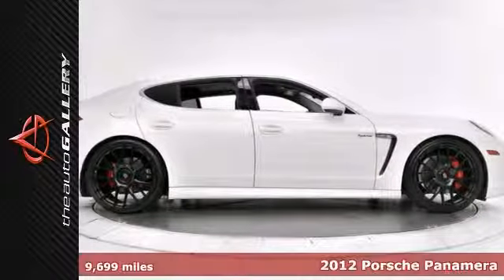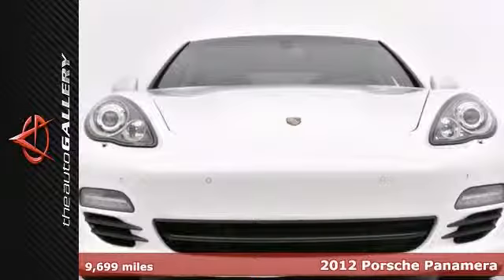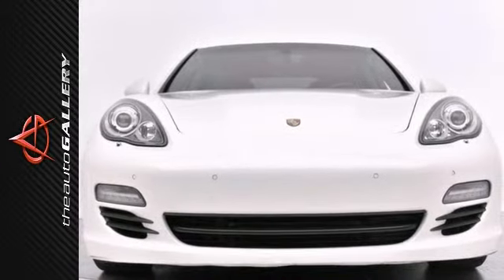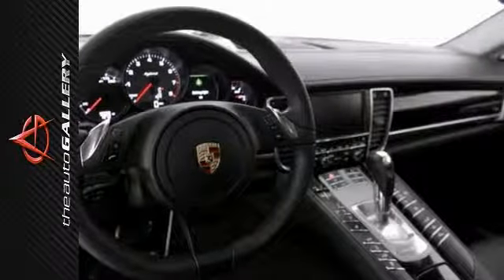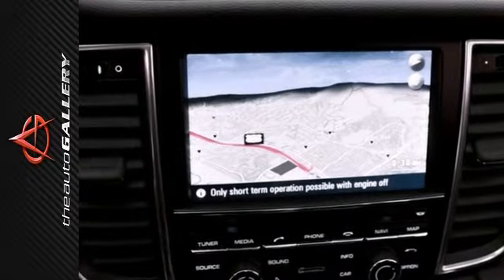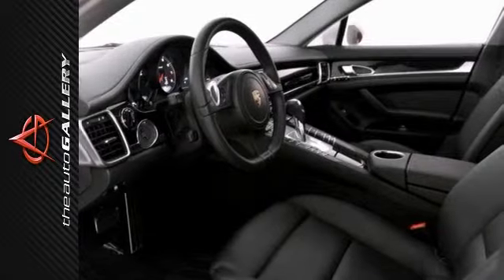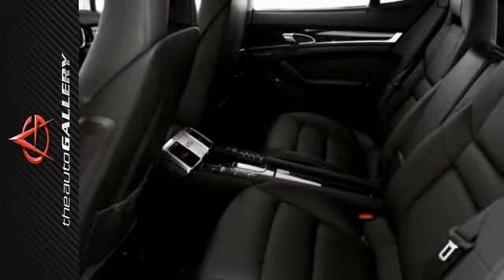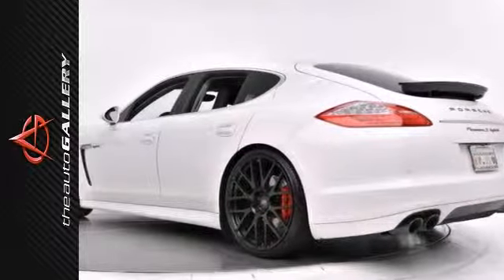UMC045366: 2012 Porsche Panamera 4dr HB Los Angeles Calabasas CA - SOLD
SOLD -
The Auto Gallery - Ferrari Maserati Feature Video
24050 W. Ventura Blvd.
Los Angeles Calabasas CA, 91302
It's the Lifestyle

The Auto Gallery - Ferrari Maserati CA is a premiere Ferrari and Maserati Dealer featuring a great selection of New, Used, and Certified Pre-Owned Ferrari and Maserati Cars, Trucks, and SUVs. The Auto Gallery - Ferrari Maserati CA is conveniently located in Calabasas, CA and services the surrounding communities, such as Woodland Hills, Canoga Park, Thousand Oaks, Simi Valley and Burbank.

The Auto Gallery - Ferrari Maserati CA prides itself on excellent customer service and upholds the long standing Ferrari and Maserati reputation. Whether you are taking advantage of a great APR Rate, Lease Special, Purchase Price, this Los Angeles Ferrari and Maserati Dealer will assist with your next purchase all while assuring a hassle free car buying experience.